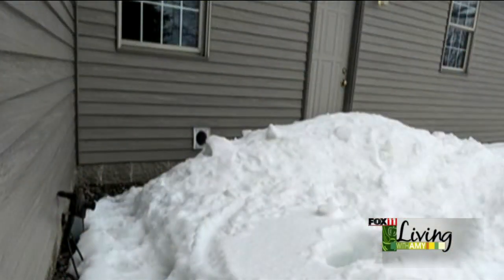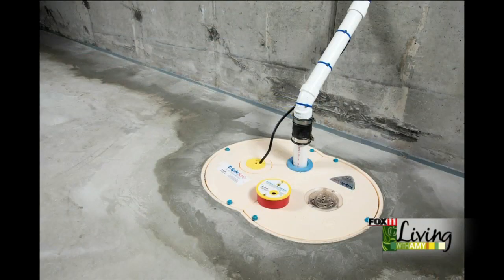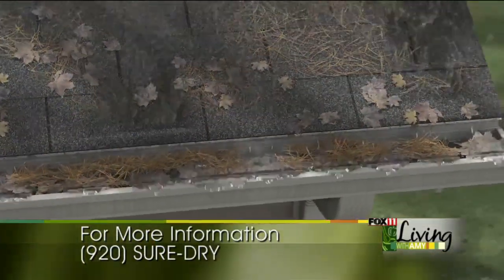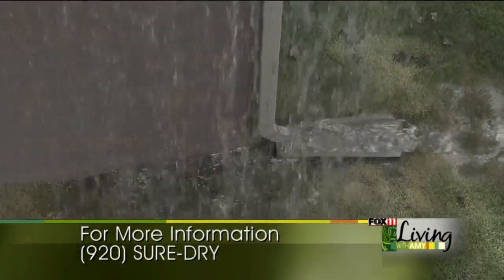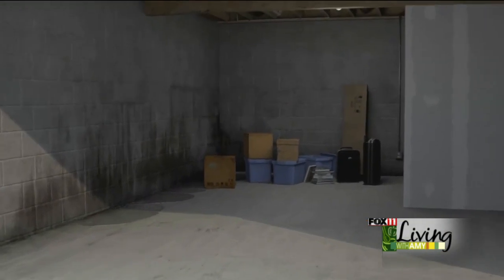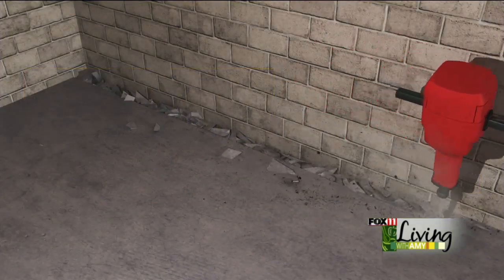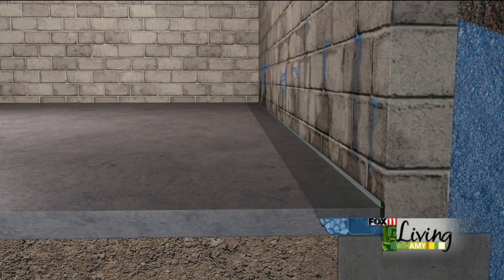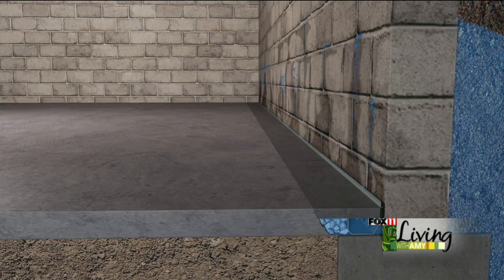Sure-Dry on Living with Amy December 22 2020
Sure-Dry General Manager Jamie Budiac chats with Amy on the Fox 11 Sure-Dry Weather Deck and shares tips with homeowners on how to prevent basement flooding from snowmelt this winter and coming spring.